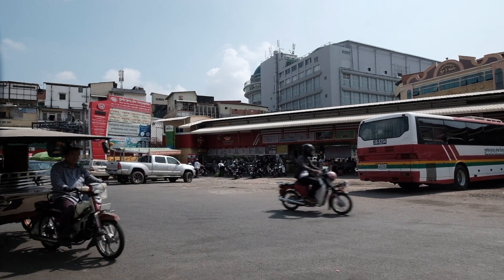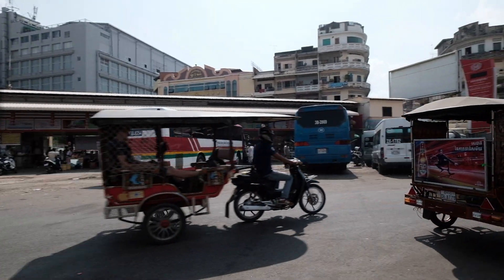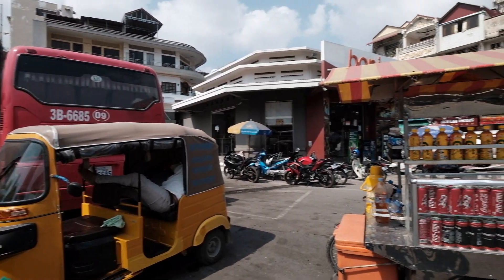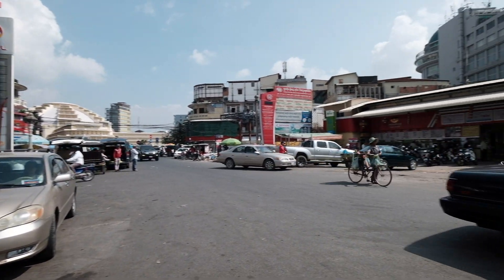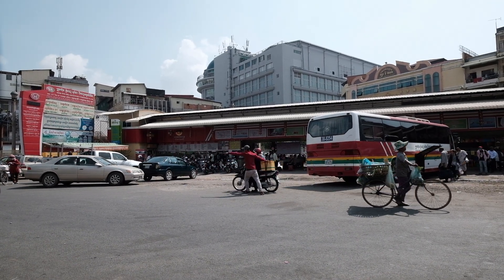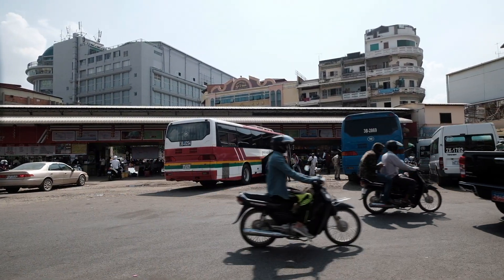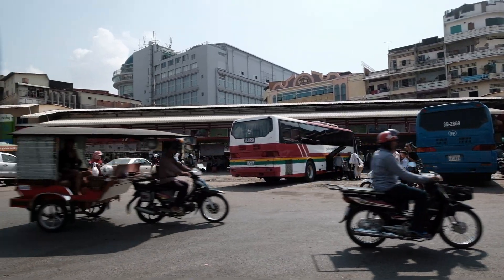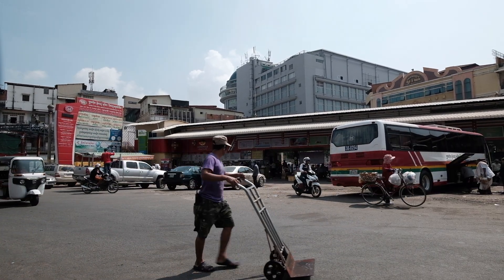Sorya Bus Station Central Market Psar Thmei Phnom Penh Cambodia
Sorya Bus Station across from the Shell Petrol Station next to Central Market Psar Thmei in Phnom Penh Cambodia